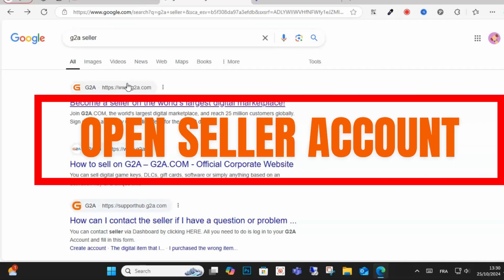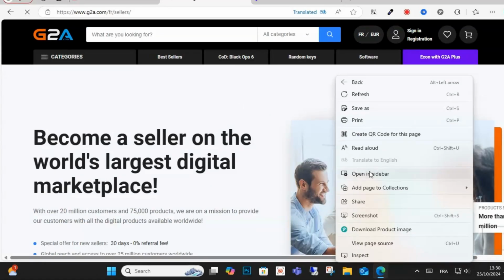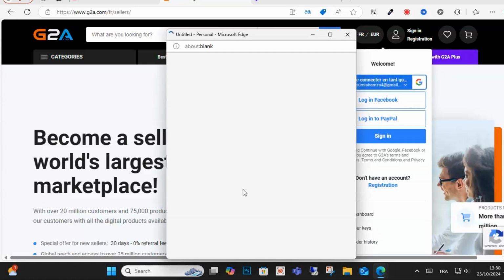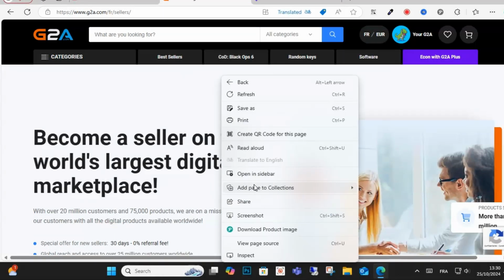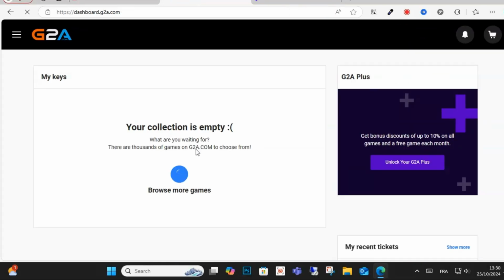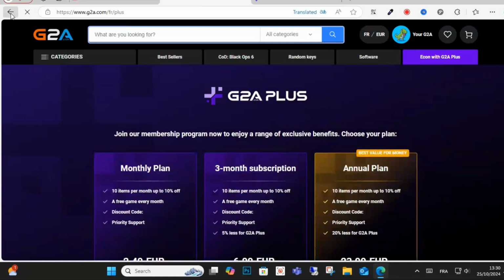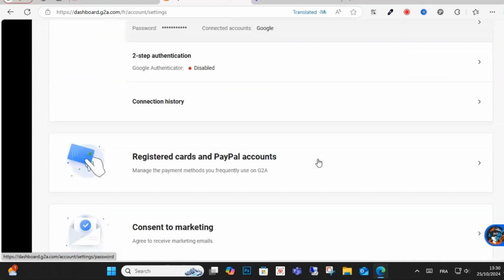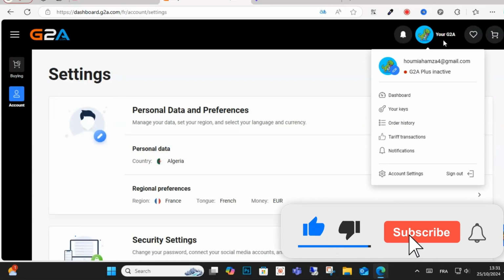How To Create G2A Seller Account ?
Want to start selling on G2A? In this step-by-step tutorial, I'll guide you through everything you need to know to create a G2A seller account. From account setup to understanding verification requirements, this video covers all the details you need to get started